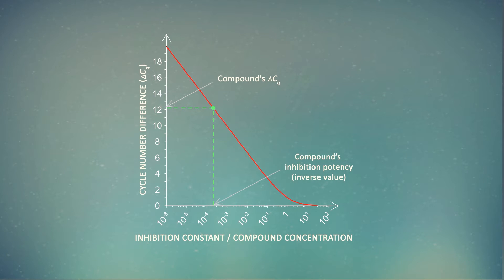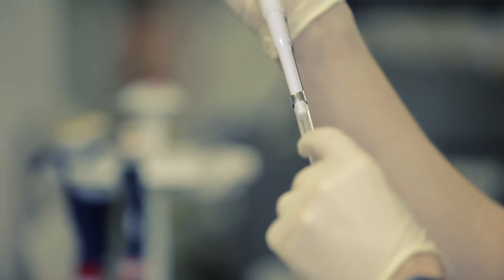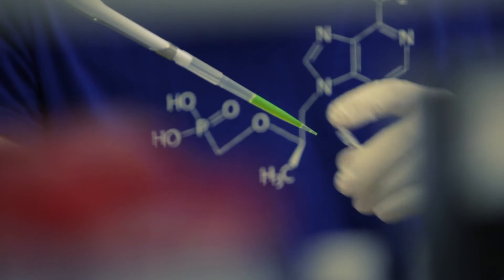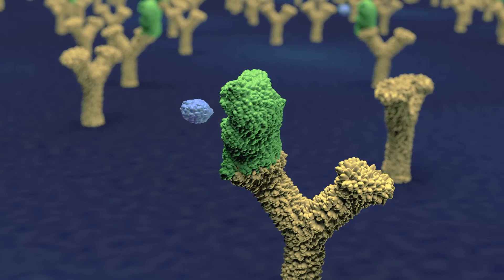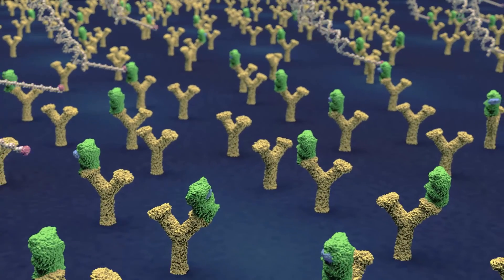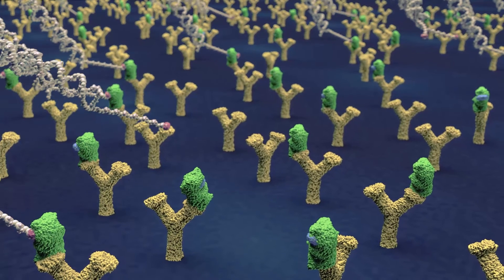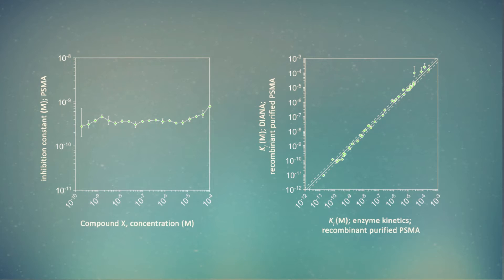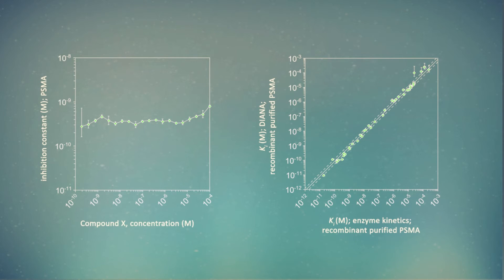DIANA assay (with Václav Navrátil)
It has been shown that many proteins are functionally related to cancerogenesis. Reliable quantification of these proteins, so called biomarkers, in human serum or tissue biopsy samples represents a way to assess better diagnosis and improve patient outcome. Moreover, small molecule drugs inhibiting biological function of these proteins are also used in cancer therapy. Here we present a newly developed assay, called DIANA, which is capable of both selective protein detection and screening of small molecule inhibitors of those proteins.

DIANA is a multiwell-plate based sandwich ELISA-like dual recognition assay, suitable for protein detection and screening of protein ligands that employs a fully synthetic detection probe. This probe is constructed from small molecule active site ligand and it consequently binds into the active site of the target protein.

Original publication: Václav Navrátil, Jiří Schimer, Jan Tykvart, Tomáš Knedlík, Viktor Vik, Pavel Majer, Jan Konvalinka, Pavel Šácha; DNA-linked Inhibitor Antibody Assay (DIANA) for sensitive and selective enzyme detection and inhibitor screening. Nucleic Acids Res 2017; 45 (2): e10. DOI